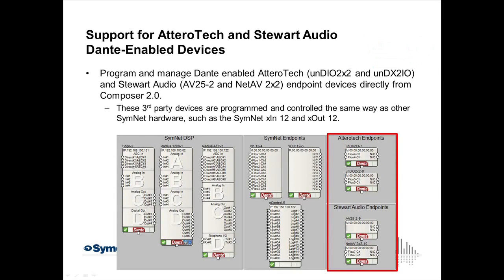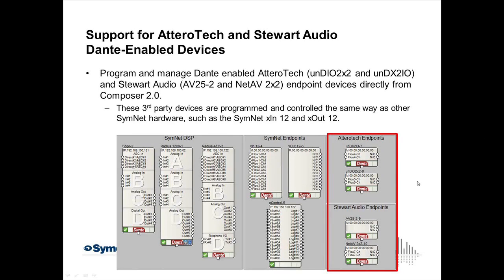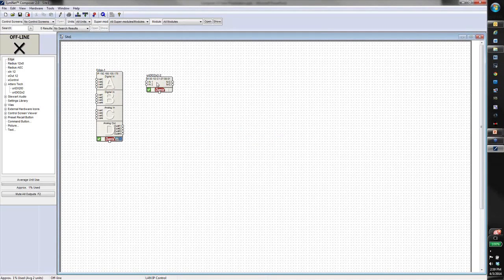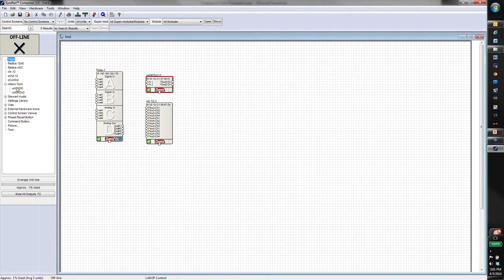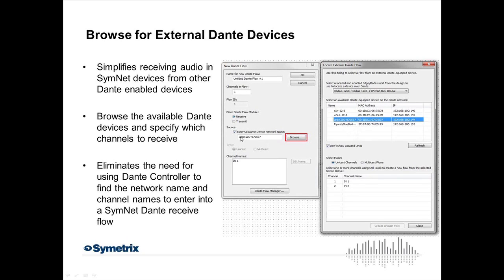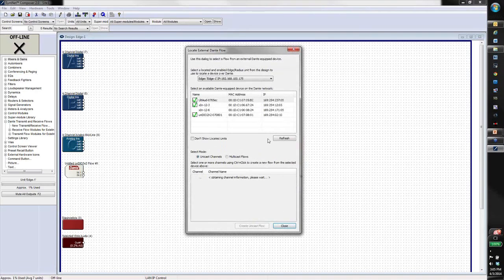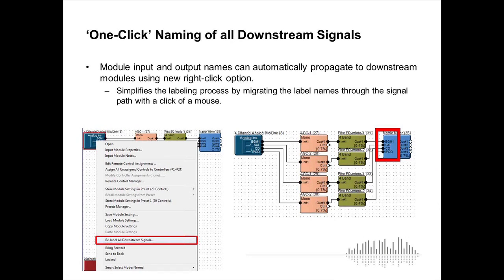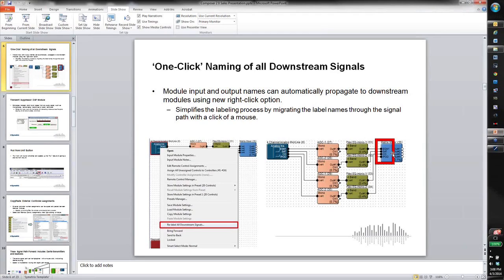Audinate Symetrix Webinar April 2014 Part 2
Symetrix announces a new release of its SymNet Composer open architecture design software for Edge and Radius DanteTM network audio DSP's. In addition to a host of time saving workflow enhancements, Composer 2.0 natively integrates select Dante 3rd party hardware supporting the discovery, signal routing, and other aspects of AtteroTech unDIO2x2 and unDX2IO and Stewart Audio AV25-2 and NetAV 2x2 devices. Composer 2.0 is the only programming environment needed to build a Dante networked system from start to finish, simplifying and speeding initial design, revisions, and troubleshooting.